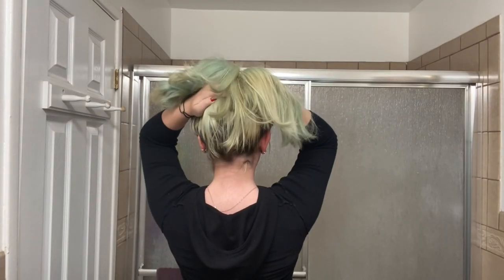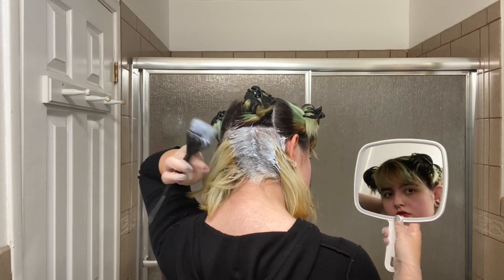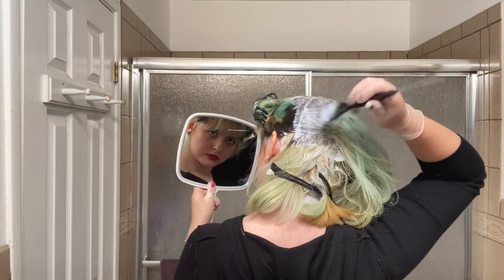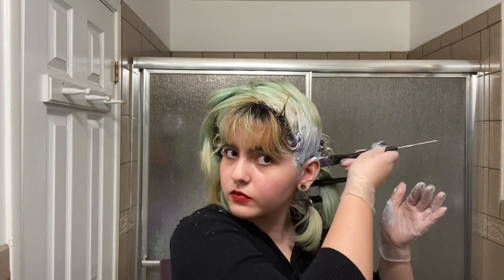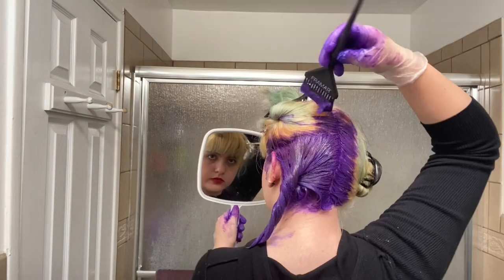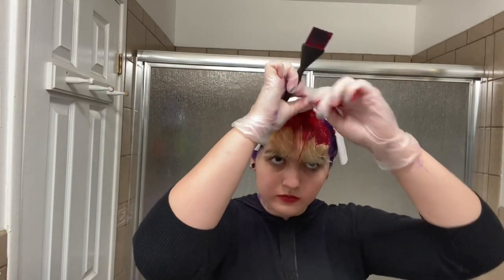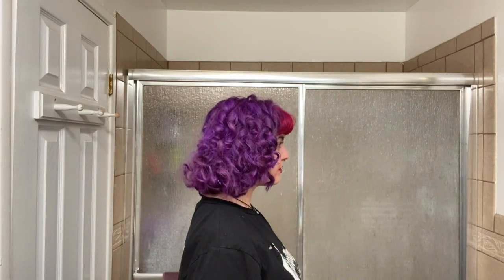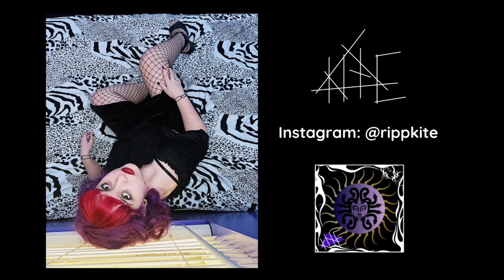Dyeing my Hair Purple & Red || XMONDO Color Super Purple & Pulpriot Fireball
Hey, my name is Kaila, and In this video I bleach my roots using Schwarzkopf BlondMe and dye my hair using Xmondo’s Super Purple and Pulpriot’s Fireball.
I have used Super Purple before in my previous videos, but this is the first time I’ve tried Pulpriot straight from the tube.
*I am no hair expert, this video is not a “how to”, I just wanted to show what I do to my hair for fun.

Age: 16
Hair Instagram: @ammonicmedusa